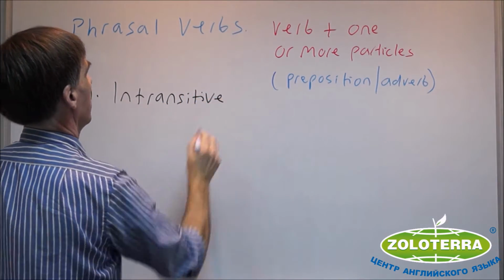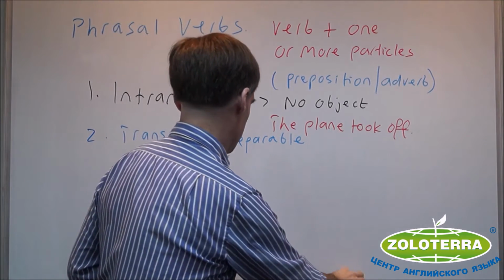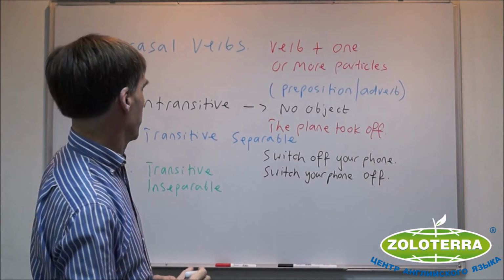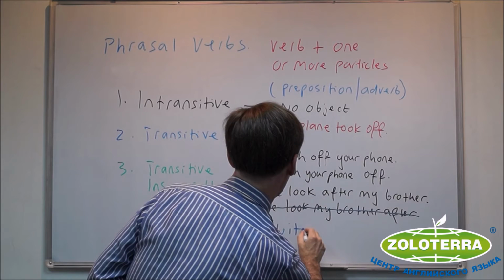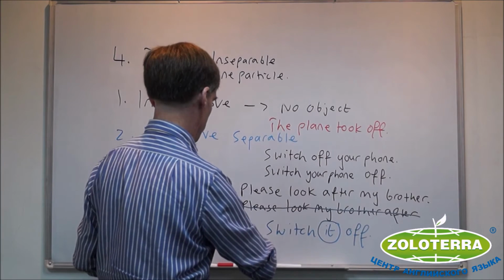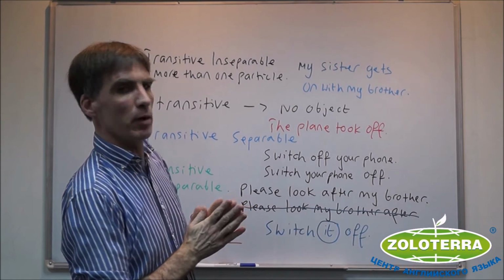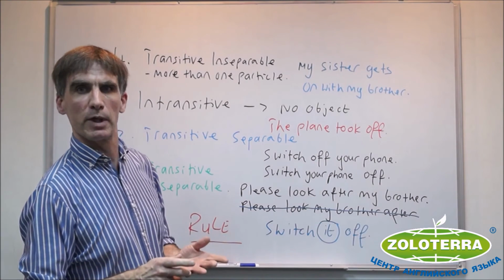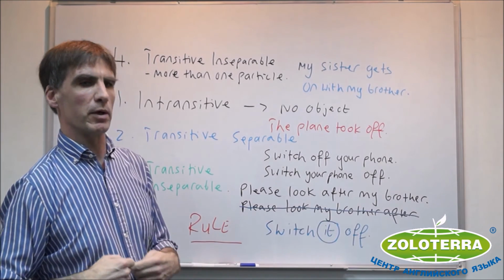Learn English with Zoloterra - Phrasal verbs [Lesson 3]